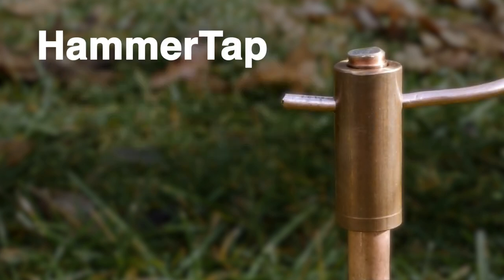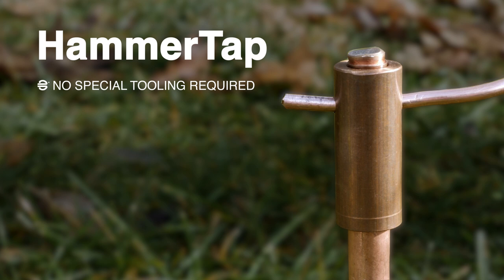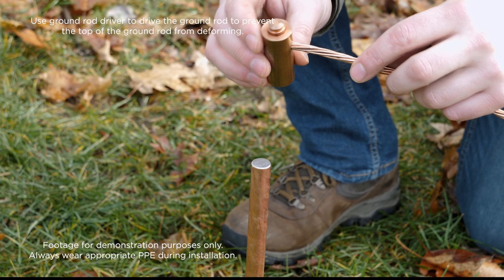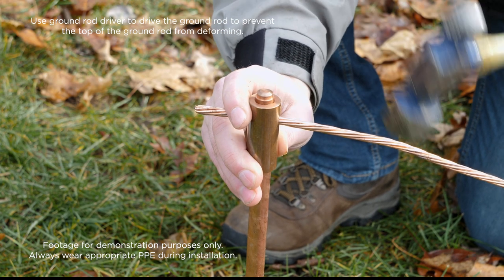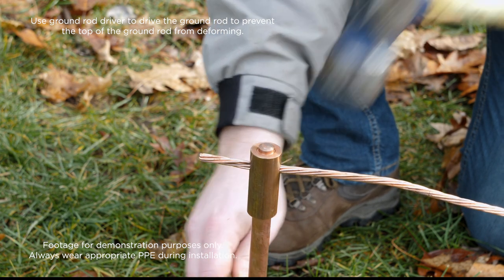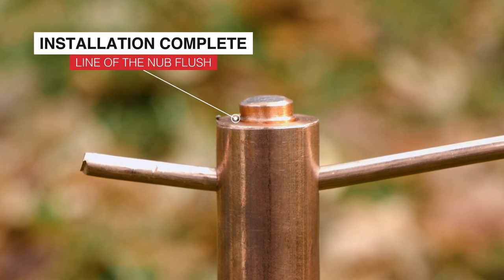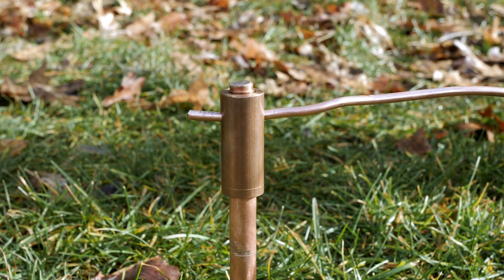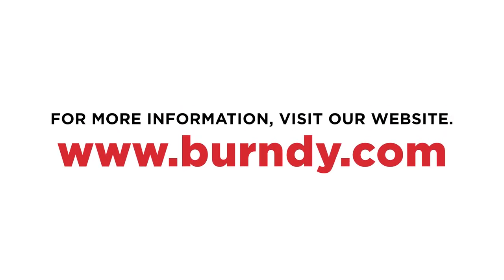Burndy HammerTap Ground Rod Connector Installation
Instructional video demonstrating how to install the Burndy HammerTap ground rod connector using just a hammer.